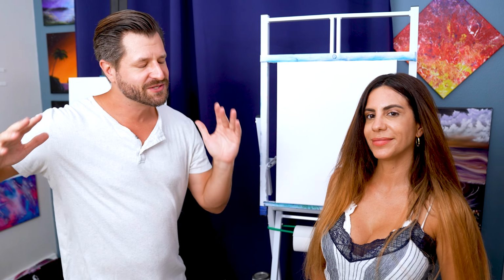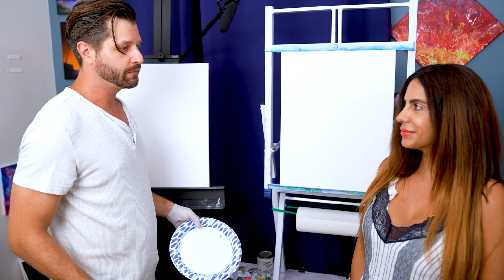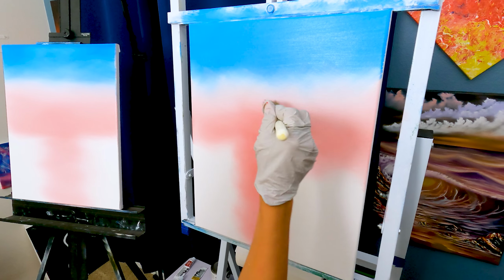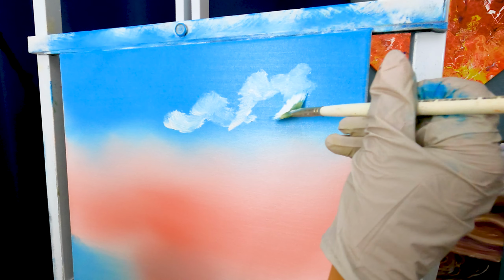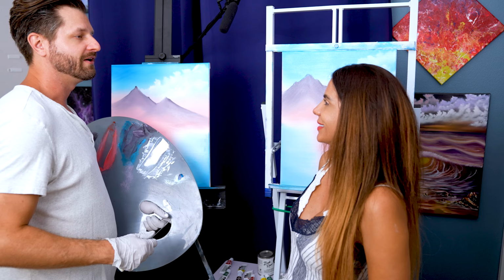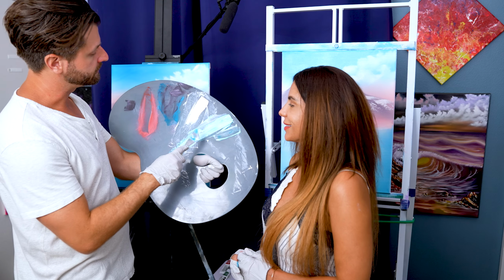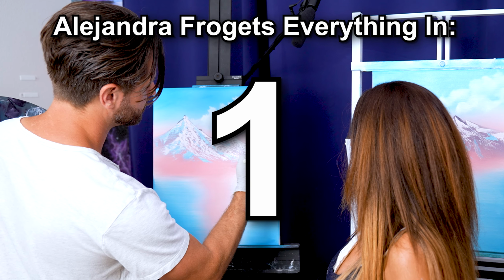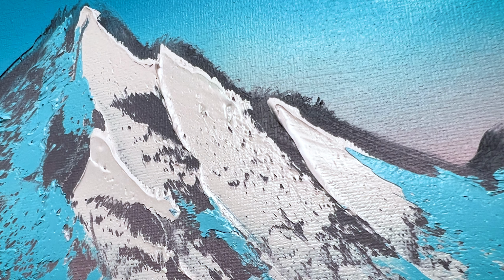Can I Teach Anyone Paint Like Bob Ross?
Can anyone paint like Bob Ross even if they have no talent! In this video we will find out!

Can I teach someone that has never held a paint brush to paint exactly like Bob Ross. Alejandra joins us in studio to try her very first Bob Ross wet on wet painting. Can someone who has never painted before make a master piece with a few simple directions for me... lets find out!

⭐Wild's Oil Painting Supplies Packet ⭐

⭐ Recommend Supplies To Start Painting Like Bob⭐

 - Paints:
🔷 Bob Ross Master Kit
🔷 Bob Ross Basic Kit
🔷 Bob Ross Oil Paints

- Mediums:
🔷 Liquid Clear
🔷 Liquid White

⭐ Helpful Videos ⭐